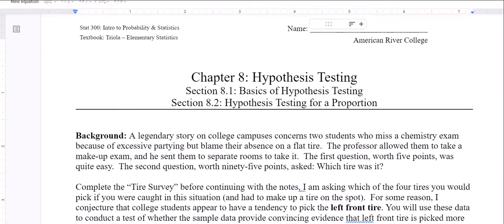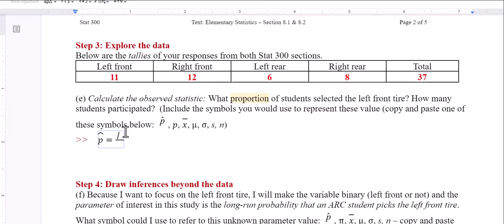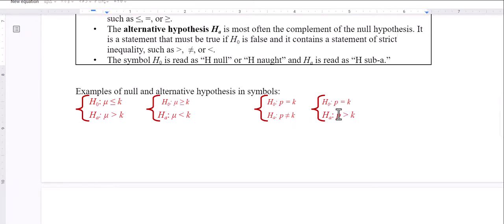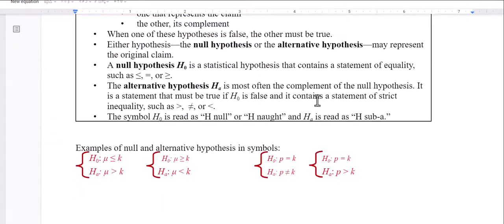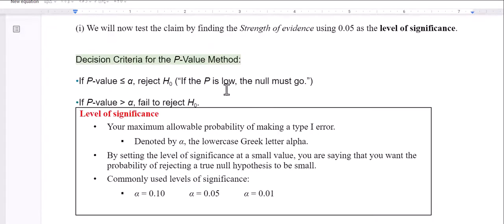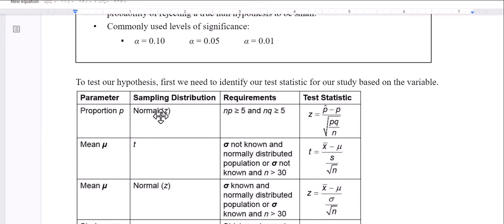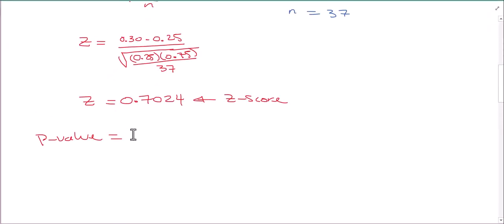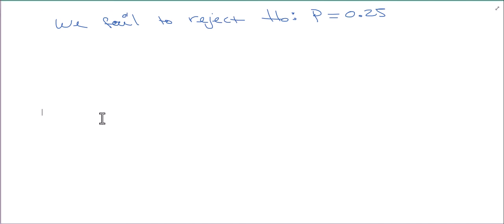Triola Section 8.1 and 8.2 Part 1